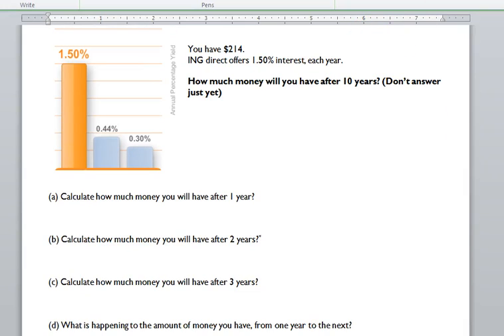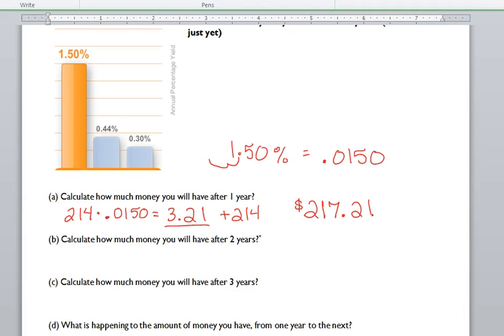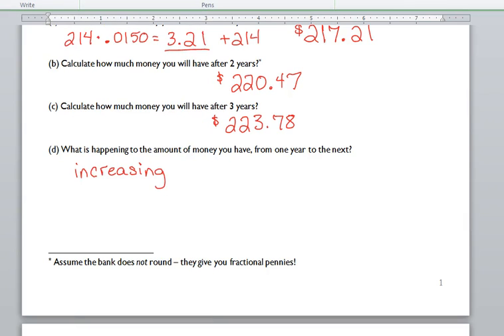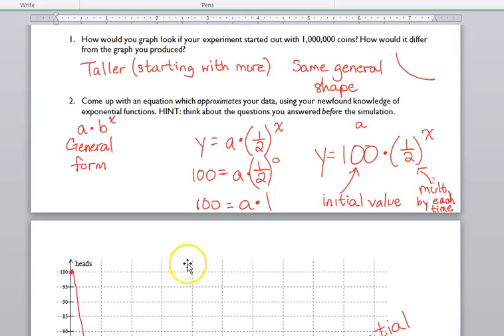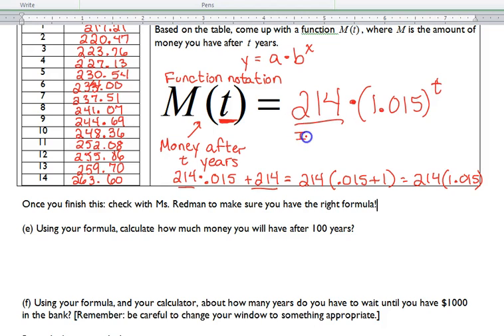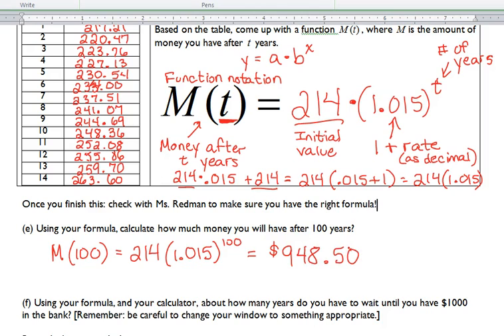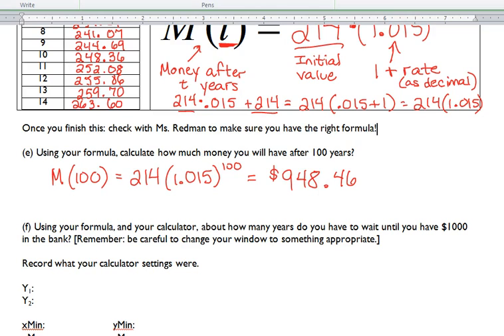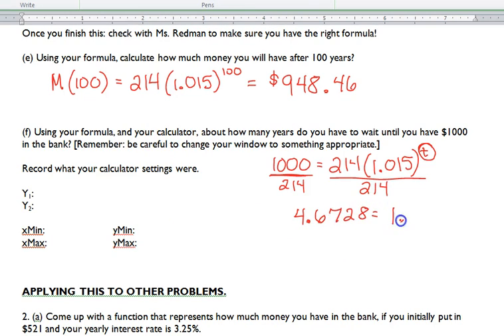Day 70 Lesson~Exponential Growth